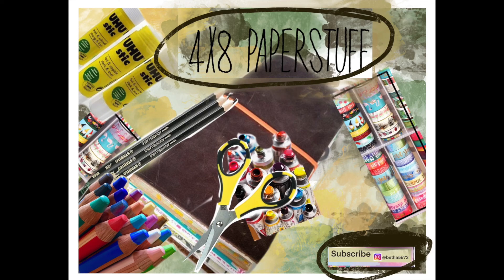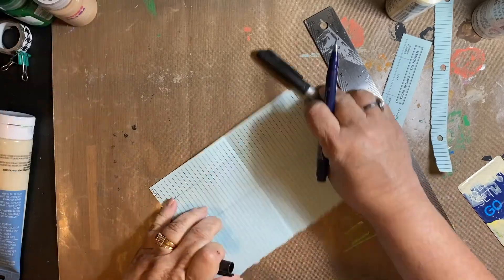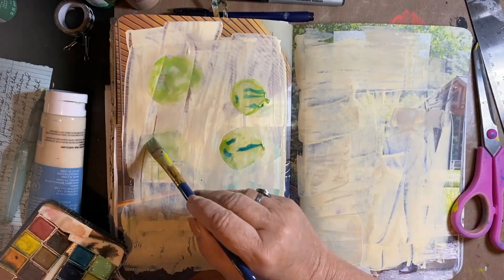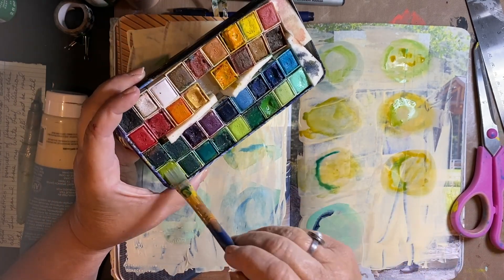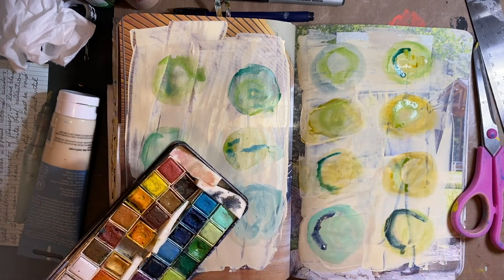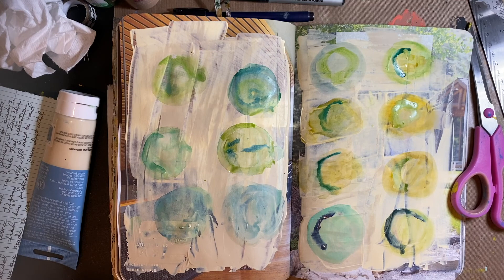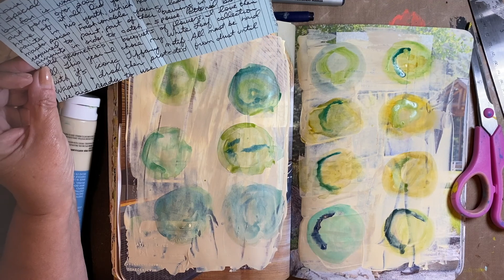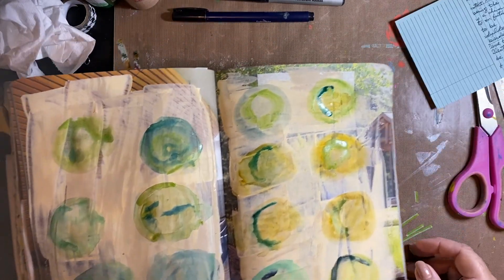Turkey Diaries, Day 19 (art journal process video)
Welcome!

I apologize for the amount of times I said gorgeous! BUT. this just made my heart sing today! I might be the sunshine outside, the construction noise, the craziness in the world, but I love this spread for today. It's glaze drippings on the floor in a china/porcelain factory! Yes! Beth